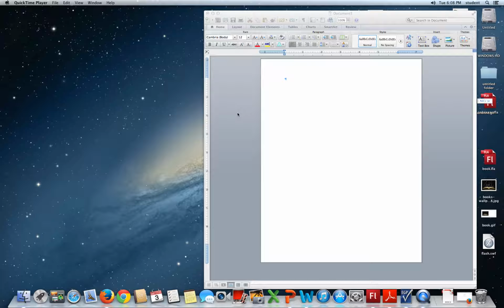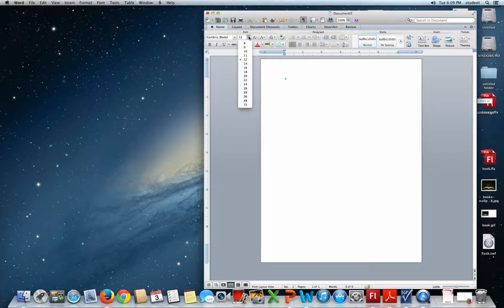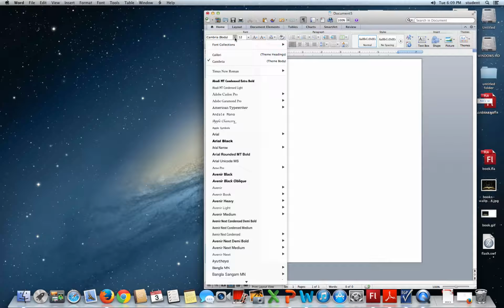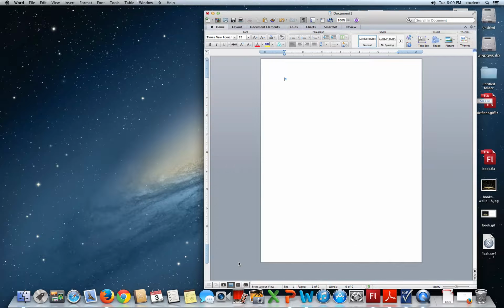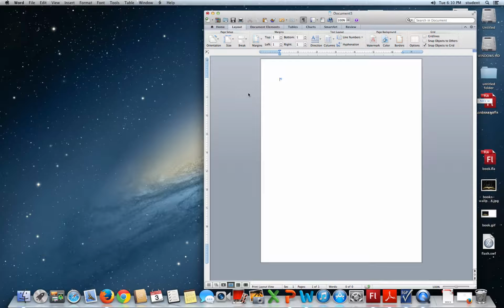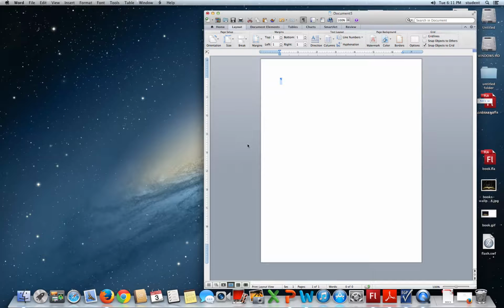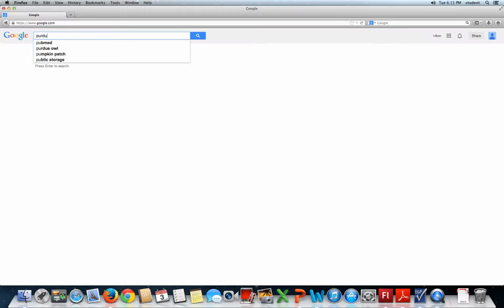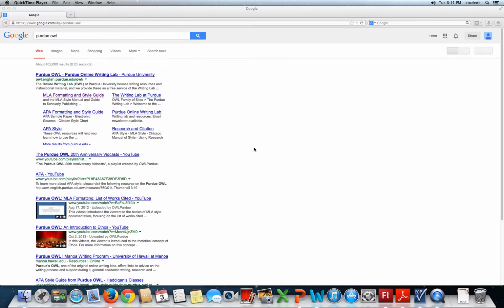Instructional Video: Formating a Word Document